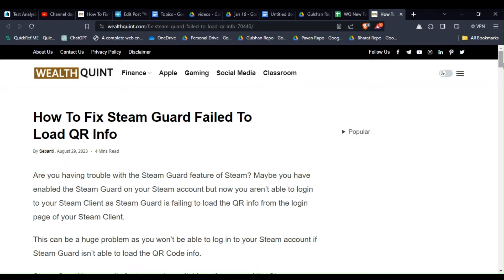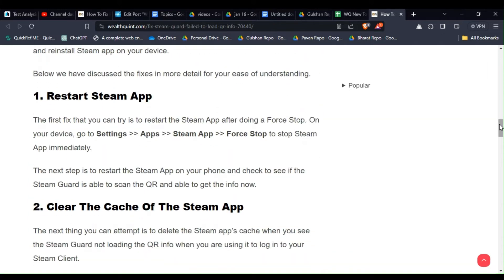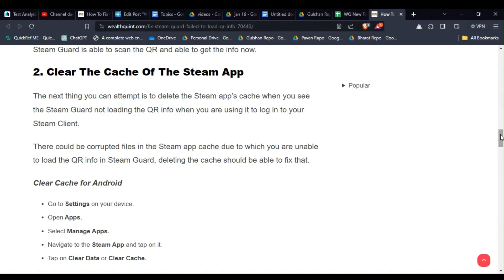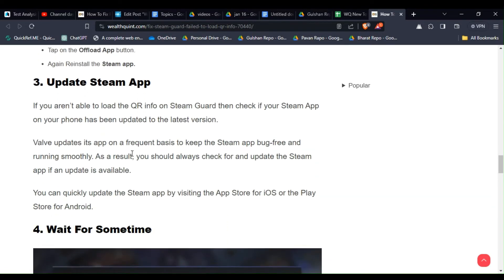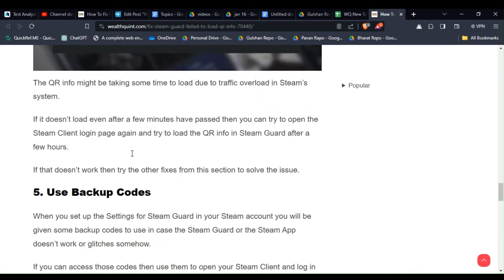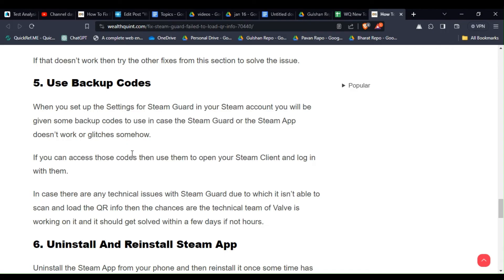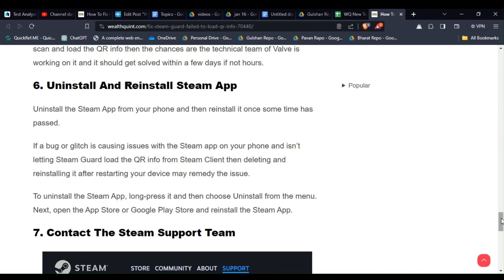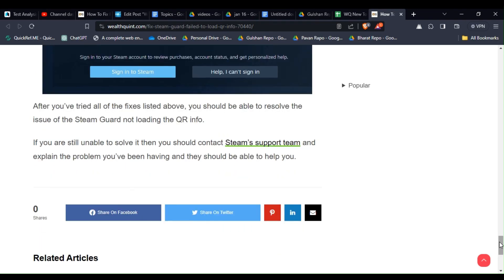How to Fix Steam Guard Failed to Load QR Info – QR Code, Network & App Troubleshooting Guide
Are you having trouble with the Steam Guard feature of Steam? Maybe you have enabled the Steam Guard on your Steam account but now you aren’t able to login to your Steam Client as Steam Guard is failing to load the QR info from the login page of your Steam Client.

00:00 Introduction
00:33 Solution 1: Restart Steam App
01:01 Solution 2:Clear The Cache Of The Steam App
01:40 Solution 3:Update Steam App
02:10 Solution 4:Wait For Sometime
02:42 Solution 5:Use Backup Codes
03:22 Solution 6:Uninstall And Reinstall Steam App
03:58 Solution 7:Contact The Steam Support Team